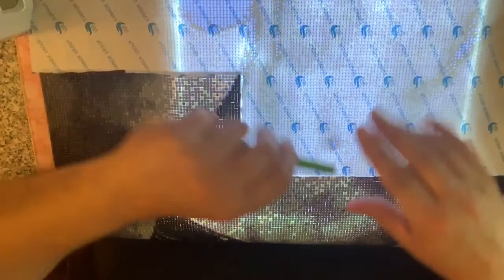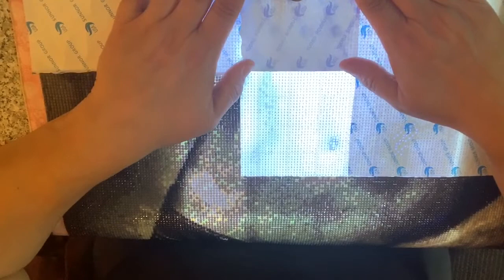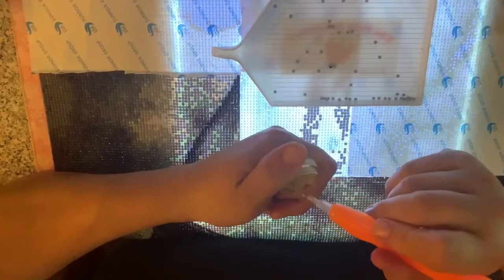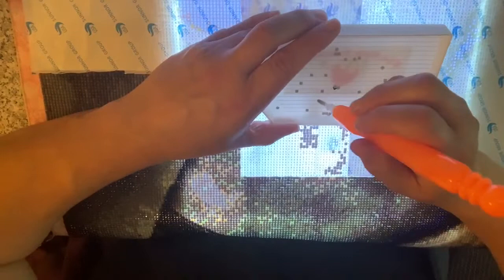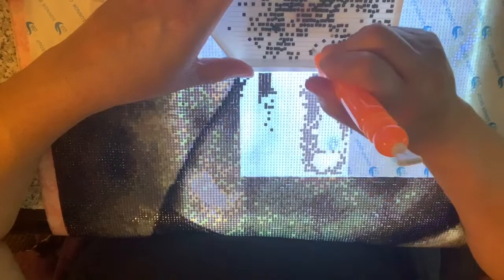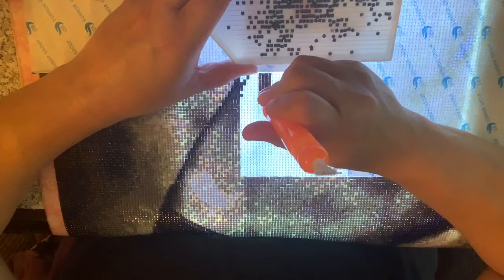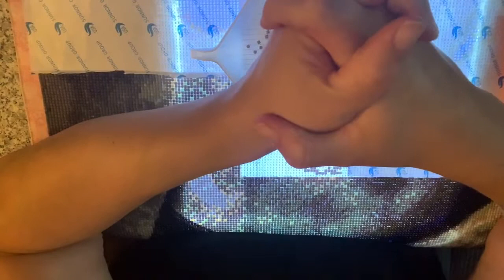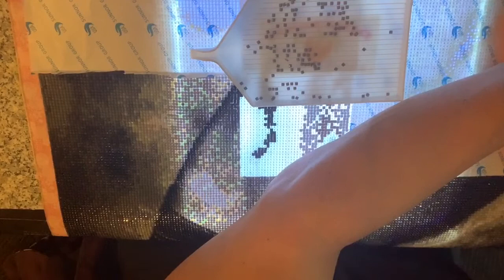Flirty Friday ~ Teenagers Drama ~ Shoutouts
Diamond painting from 💎 DiaPai 5D DIY Diamond Painting 100％ Full Square/Round Drill "Couple characters" Diamond Embroidery Cross Stitch 3D Decor A22181

Paddy Wax 💎